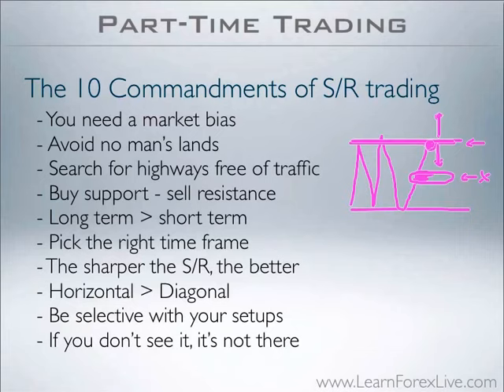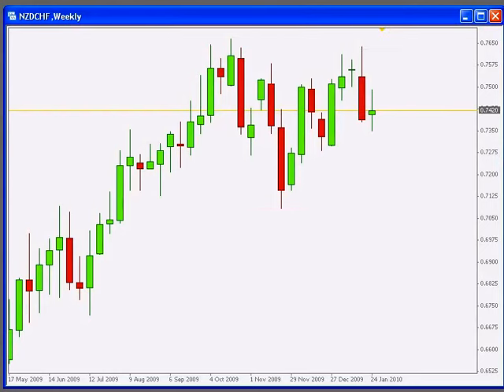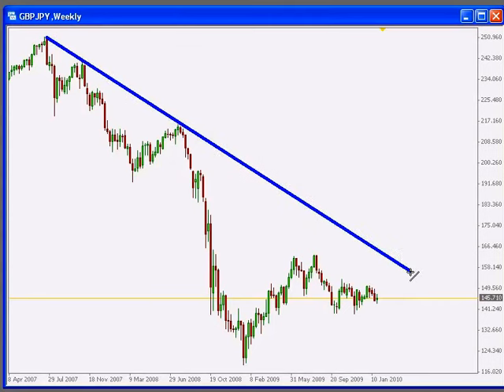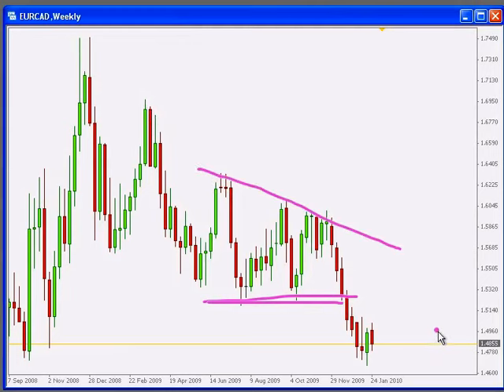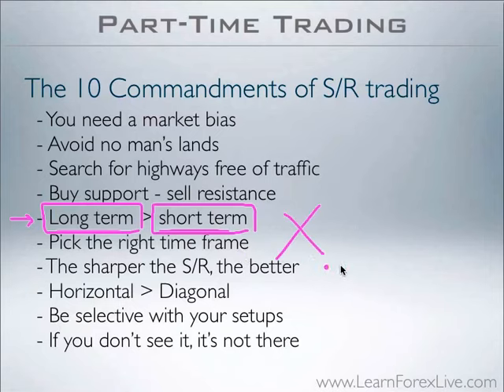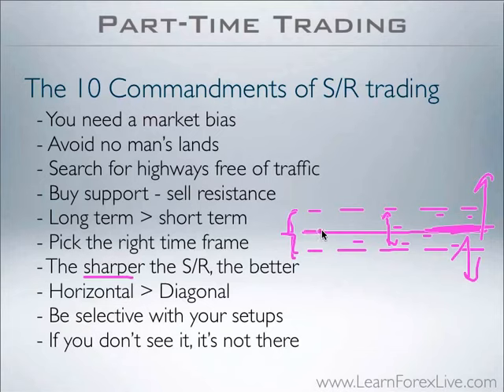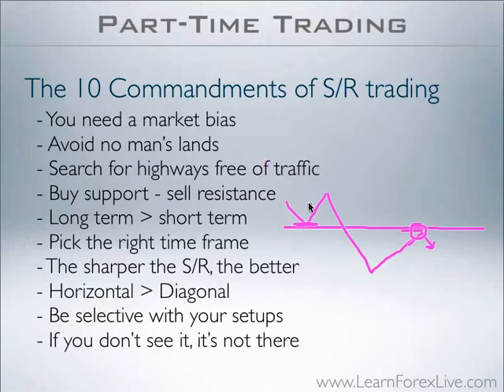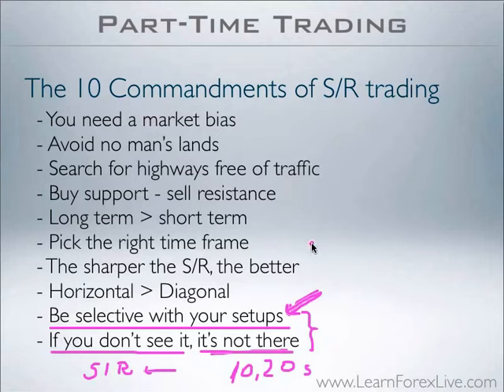10 Commandments of Trading Forex by Hector Deville